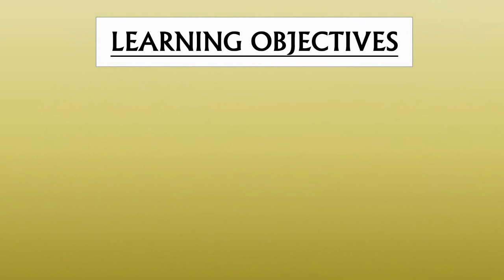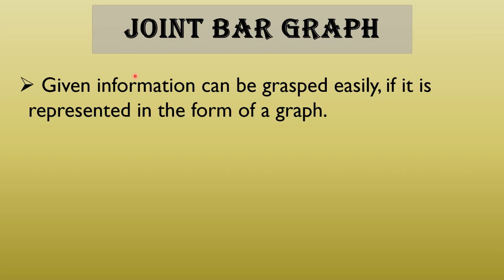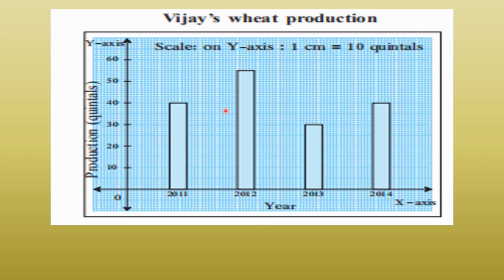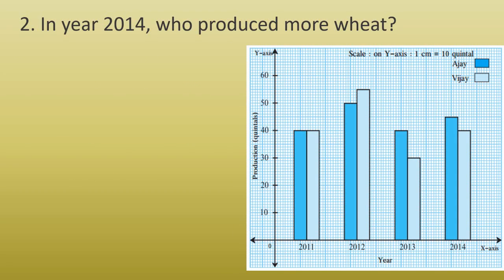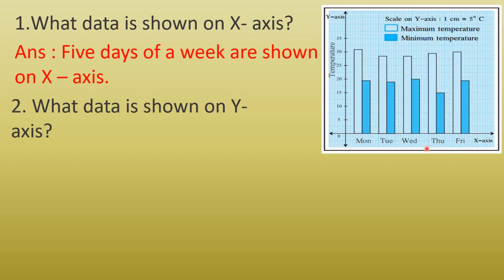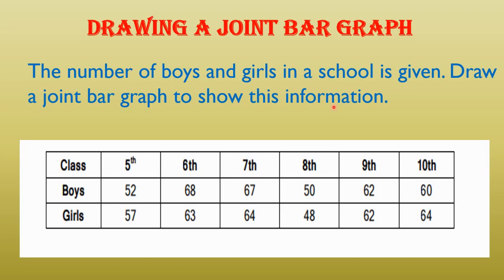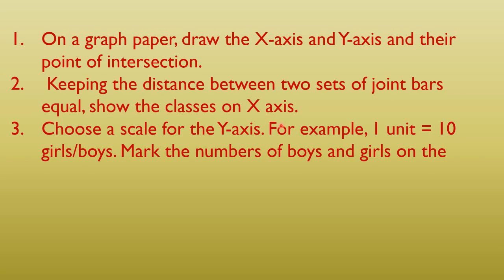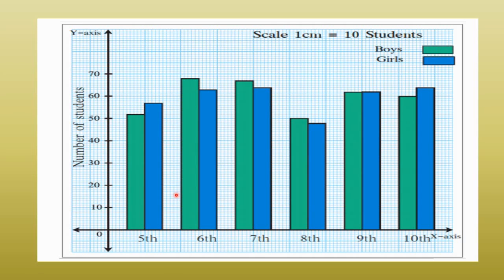Standard: VII , Subject: Maths , Topic: Joint Bar graph - Module 1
This Video is Presented by Miss Komal Narute,
explaining the topic, ' Joint Bar graph'.